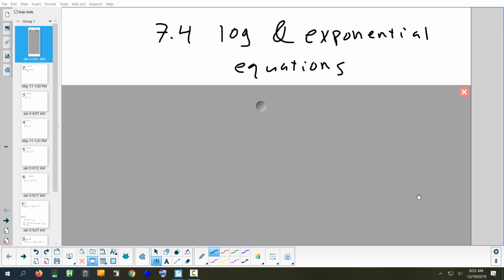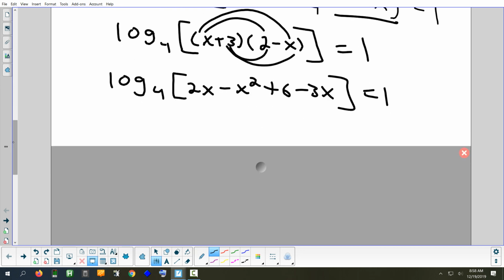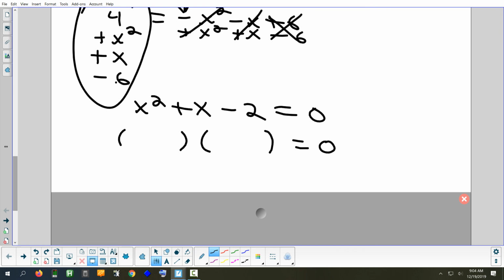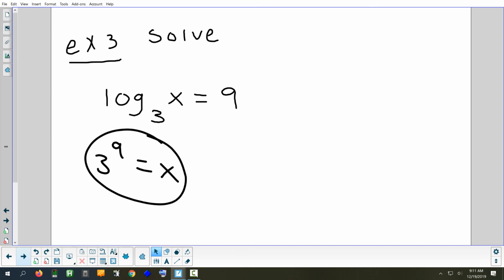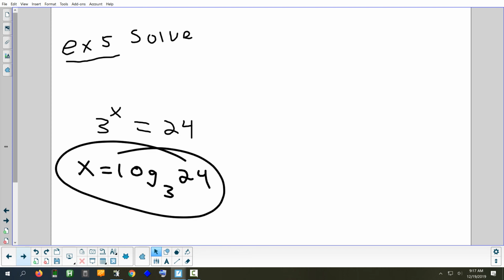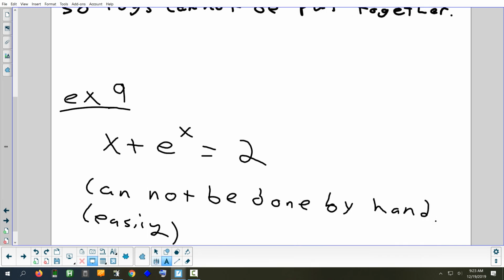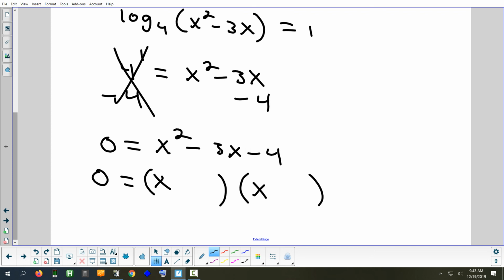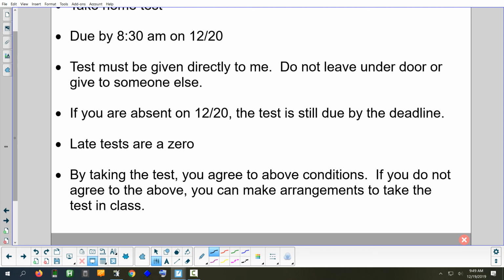7.4 Solving Log and Exponential Equations 12-19-19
7.4 Solving Log and Exponential Equations 12-19-19